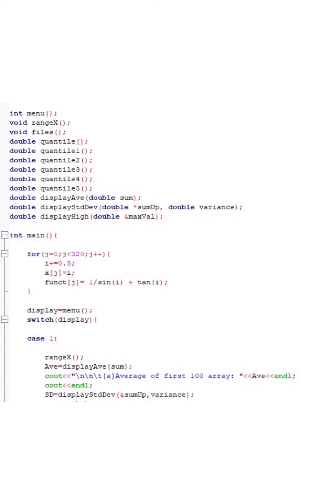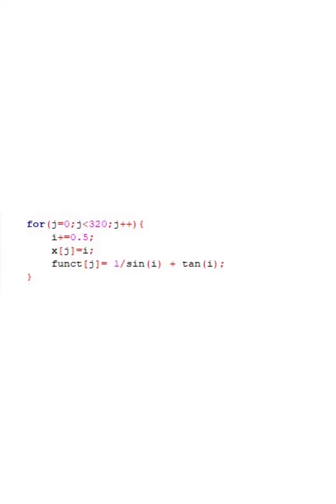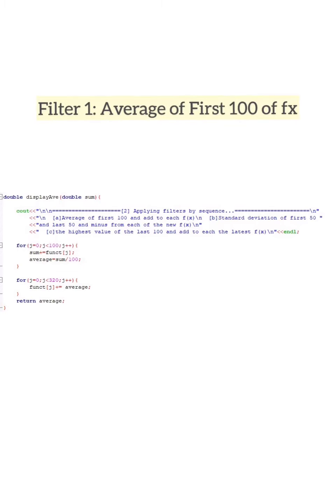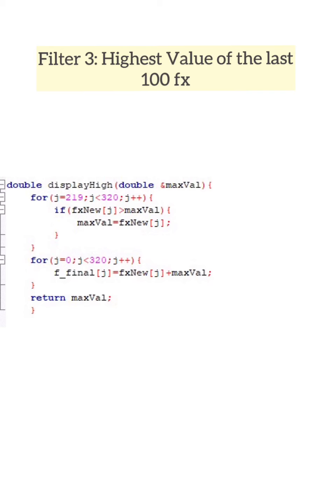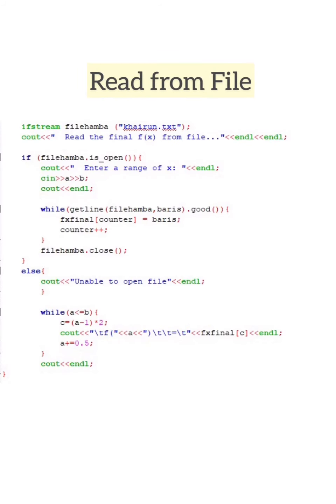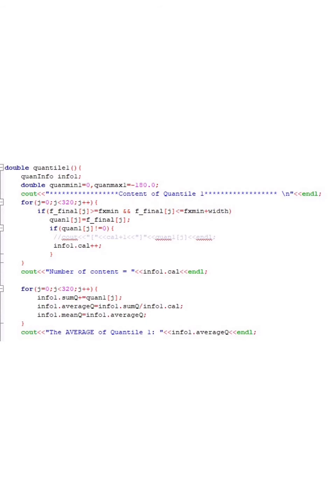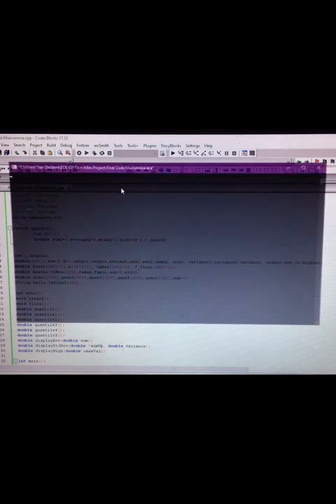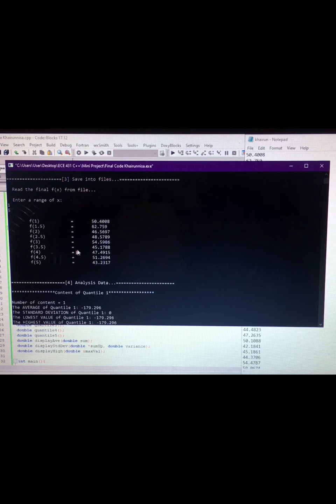ECE 431 Computer Programming : Mini Project Presentation Video